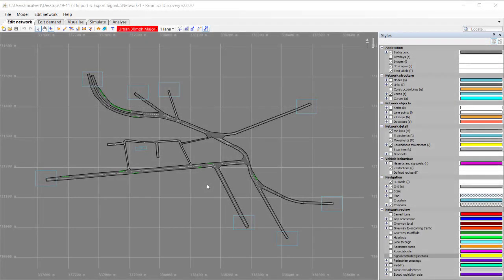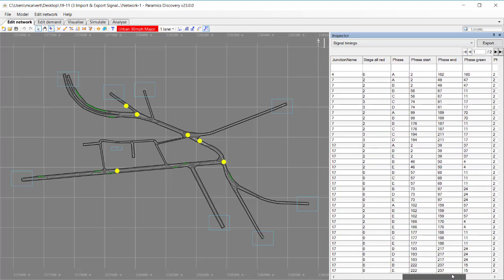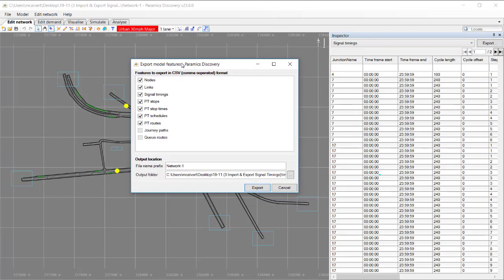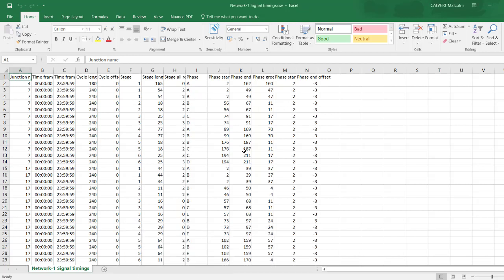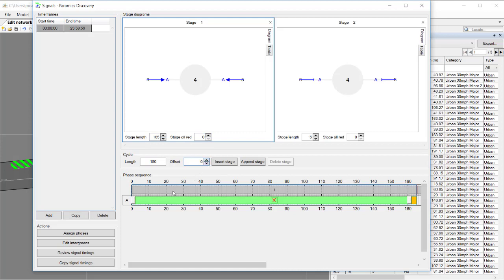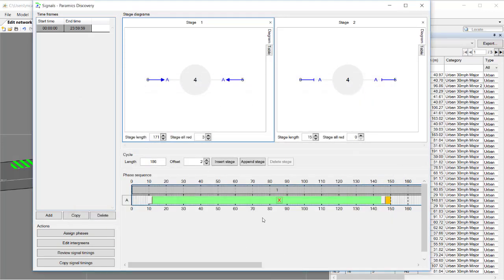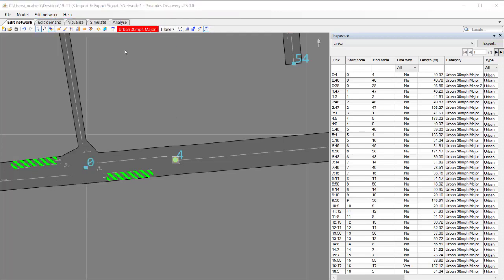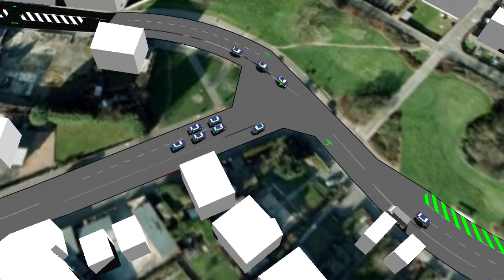Import & Export Signals (Paramics Discovery 23)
Many traffic models include signal controlled junctions. And some have lots of them! As a modeller, it can save time to edit those timings outwith the user interface.

You now have that opportunity with this new feature, the ability to import and export signal timings.

The format is .csv making it seamless to edit and save the exported files in Excel before importing them.